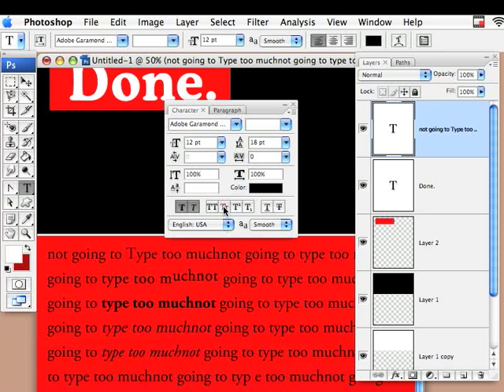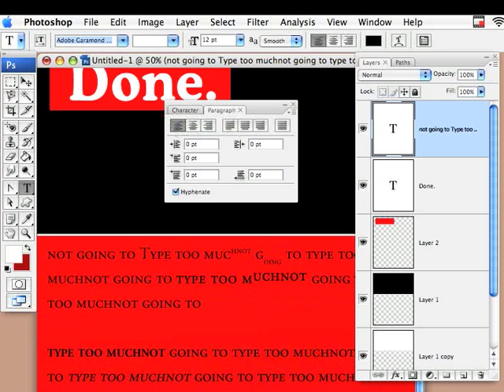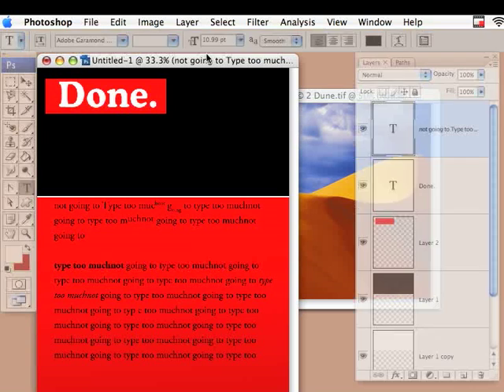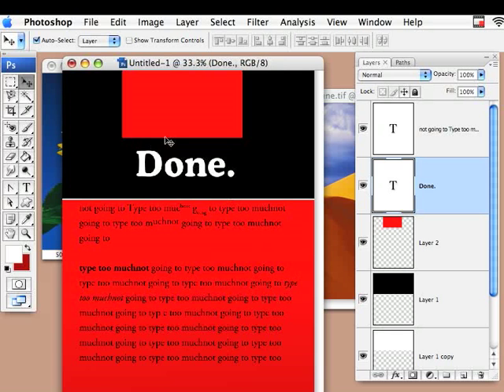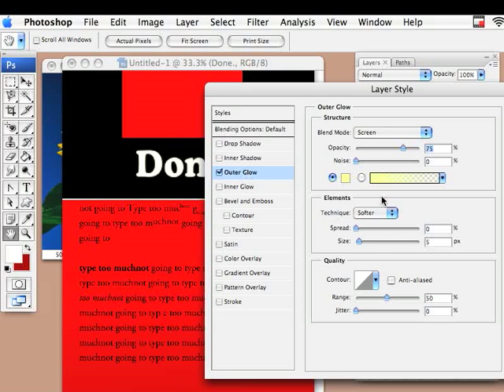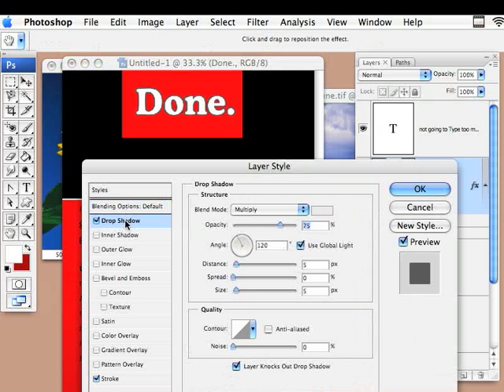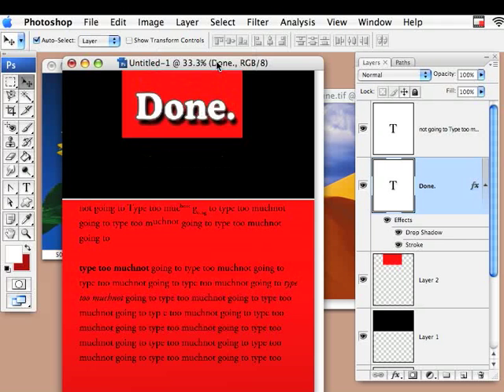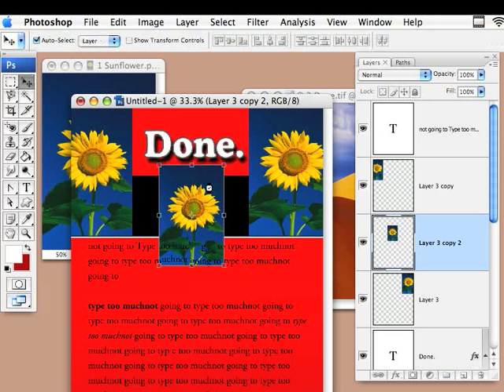Ep 05 Intermediate Text in Photoshop - Part 2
Episode 5 - An in depth look at all you need to know about text in Photoshop and a brief look at layer styles.